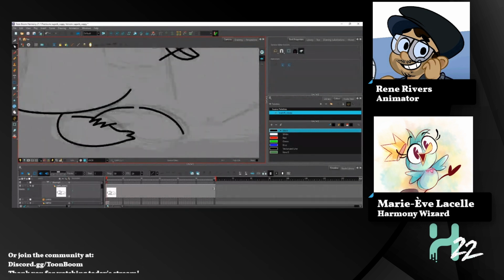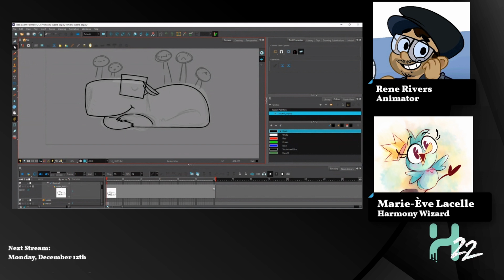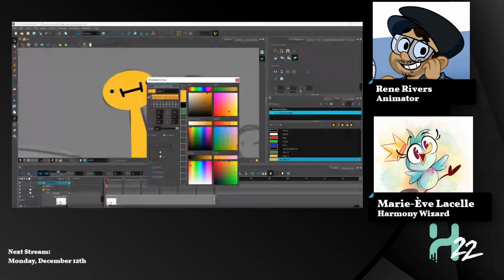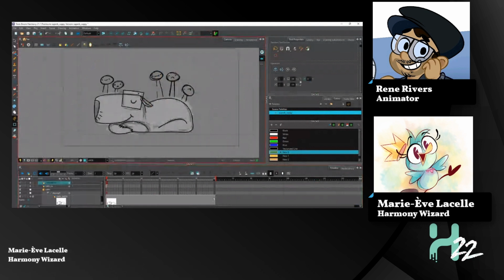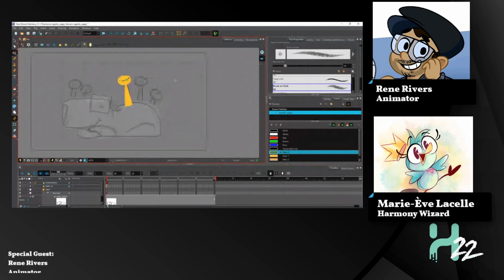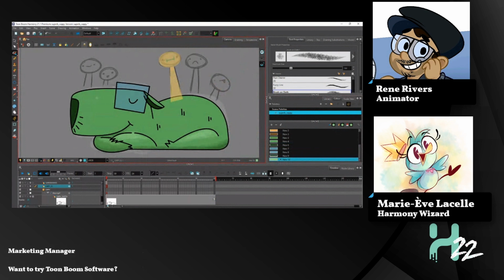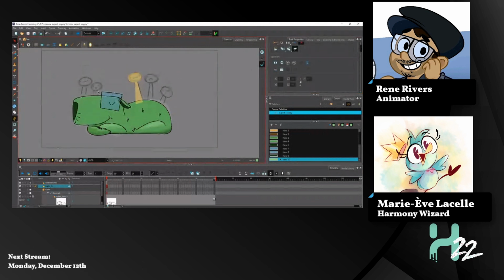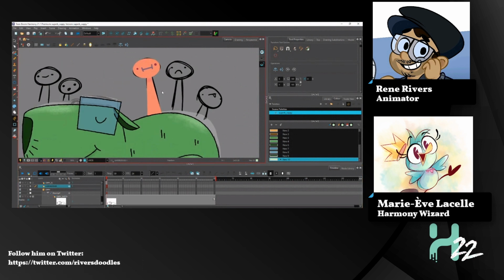Embracing Any Style of Animation: Art Stream with Marie-Ève Lacelle and Special Guest Rene Rivers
In this Art Stream, Rene Rivers will demonstrate a live drawing using Harmony Premium while Marie-Ève asks Rene questions about embracing any style of animation.

PLEASE NOTE: THERE WERE TECHNICAL ISSUES WITH MARIE-ÈVE AUDIO.
Marie-Ève Lacelle is a solutions specialist at Toon Boom Animation who trains artists at major studios around the world. Her CV includes animation on Wakfu, along with multiple production roles on Big Hero 6: The Series and Glitch Techs.

By day, Marie-Ève Lacelle is a Solutions Specialist at Toon Boom Animation who trains artists, solves challenges at studios, and hosts art streams on our channel. In her spare time, Marie-Ève shares her animated projects online as ZeBirdBrain.

Rene Rivers is a Puerto Rican Animator at Gladius Studios and an animation teacher at Escuela de Arte Berta Melendez, working in the industry for about 5 years.

► Learn more about what's new in Toon Boom Harmony. Take a tour of the latest features and download a free 21-day trial: